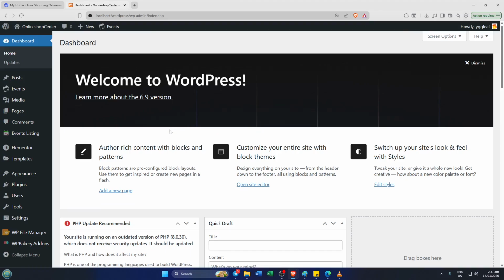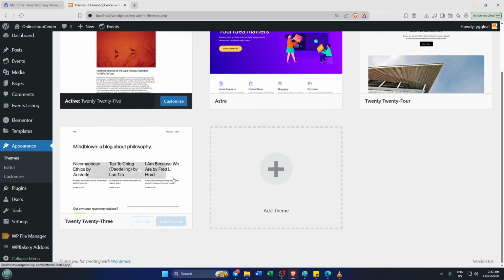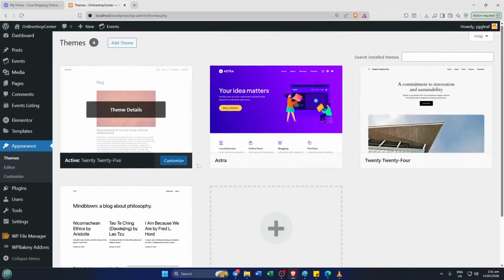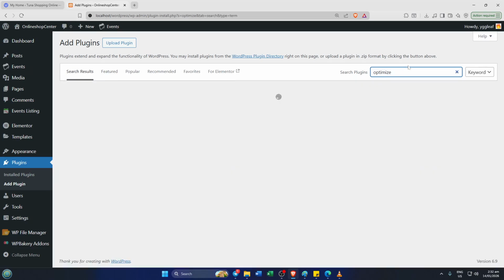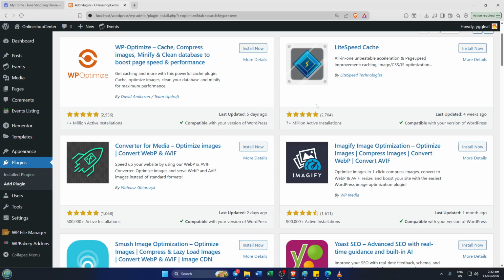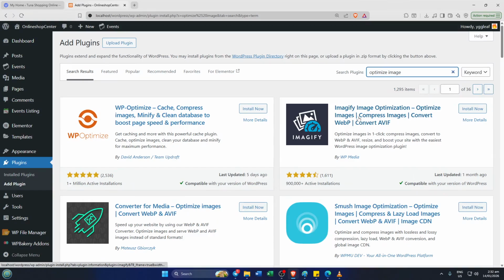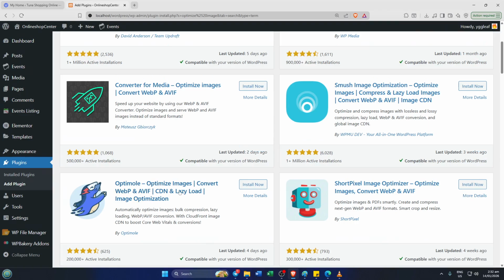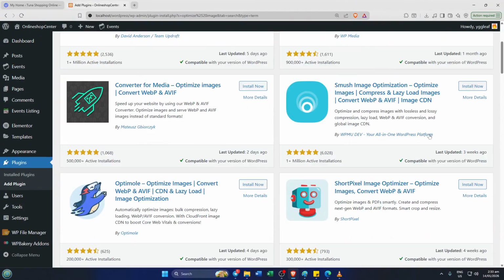How to speed up mobile site load time in WordPress (Easiest Way)(2026 Guide)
Want to make your WordPress mobile site load faster? In this tutorial, we walk you through step-by-step techniques to boost your site's speed, deliver a better user experience, and improve your SEO rankings.

Timestamps:
00:00 - Introduction
01:05 - Why WordPress Site Speed Matters
02:45 - Testing Your Current Mobile Speed
04:10 - Choosing a Fast WordPress Theme
06:20 - Image Optimization Tools & Plugins
08:00 - Caching Plugins (W3 Total Cache, WP Rocket)
10:15 - Minimizing JavaScript & CSS
12:00 - Mobile-Specific Optimizations
13:40 - Using a Content Delivery Network (CDN)
15:10 - Summary & Extra Tips

Supported Platforms: WordPress.com, WordPress.org (self-hosted), all major mobile browsers.

Improve site performance with actionable tips on theme choice, image compression, caching, and more.